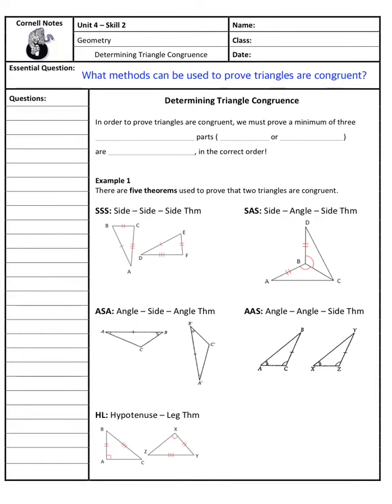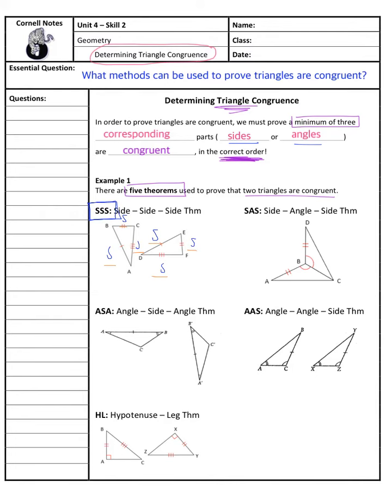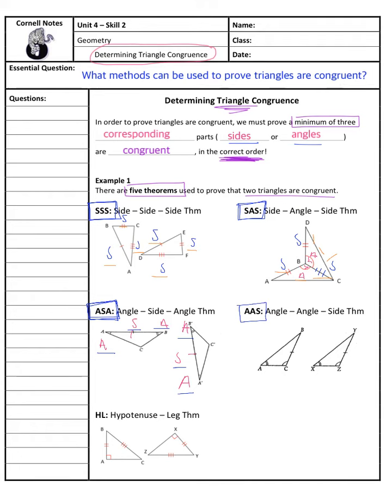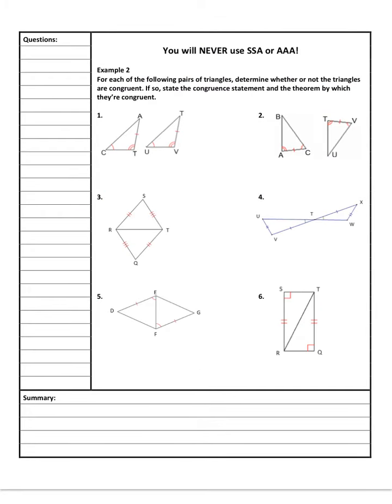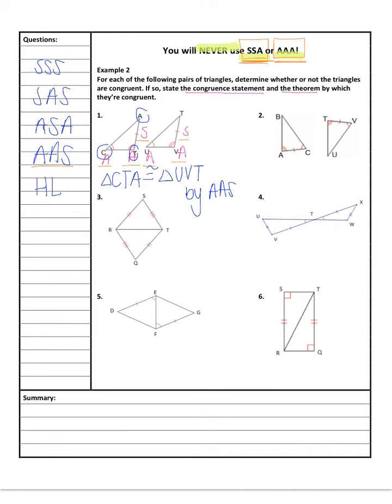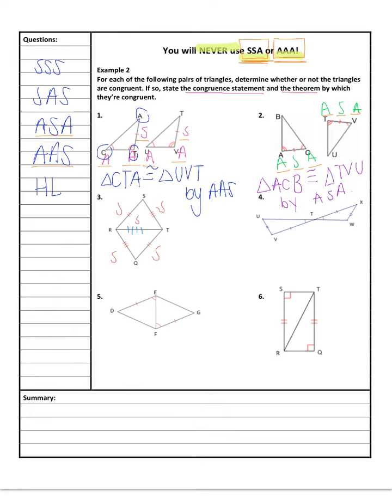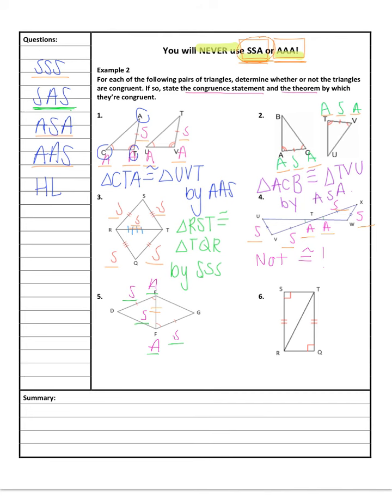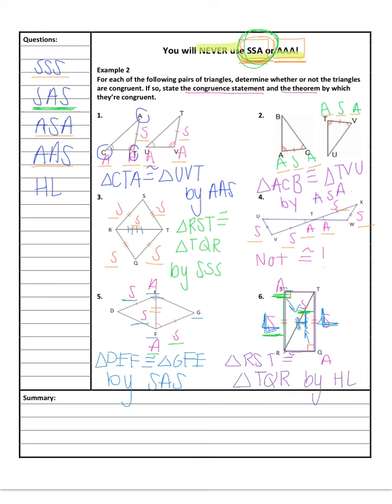4.2 - Triangle Congruence